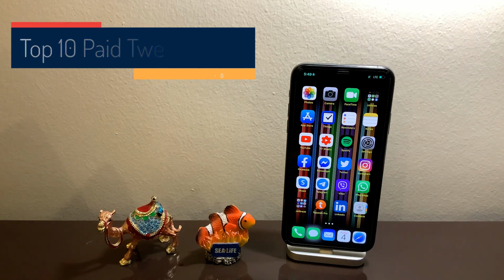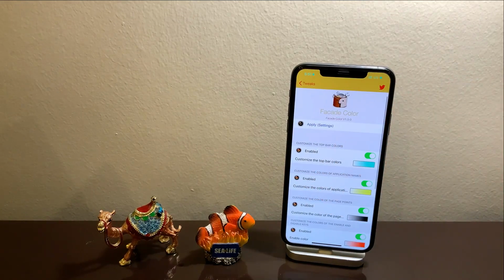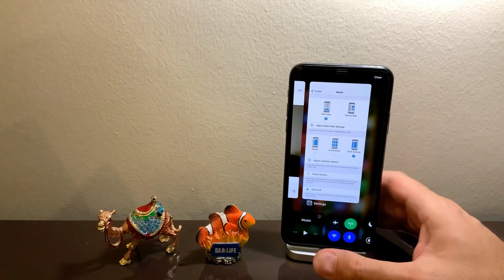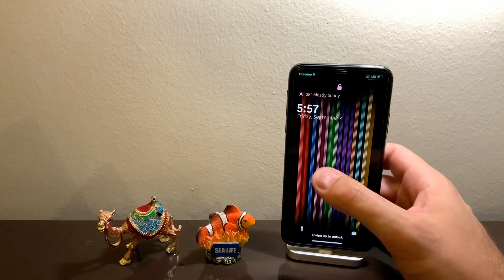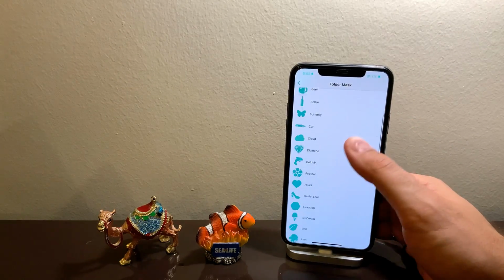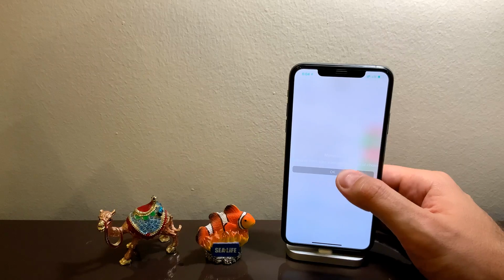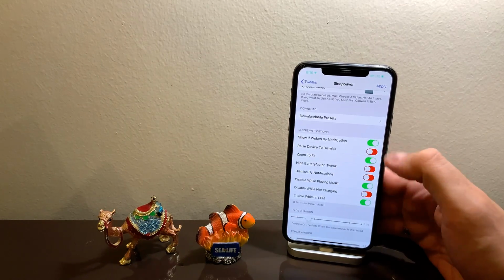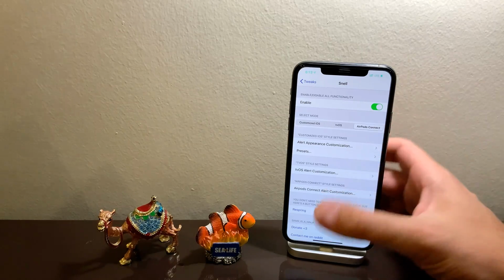TOP 10 PAID *AWESOME* JAILBREAK TWEAKS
00:22 Enlighten, $1.99,
01:19 Facade, $1.65,
02:24 FireFly, $0.99,
03:32 Gesto, $3.99,
05:31 Kalm, $1.99,
06:56 Melody, $1.49,
08:10 Minotaur, $2.00,
09:58 SelectMoji, $0.99,
10:47 SleepSaver, $1.49,
12:09 Snell, $1.49,